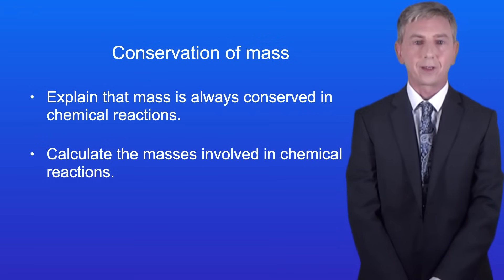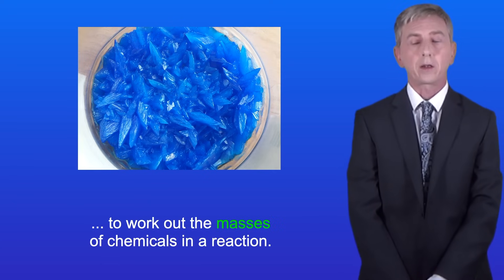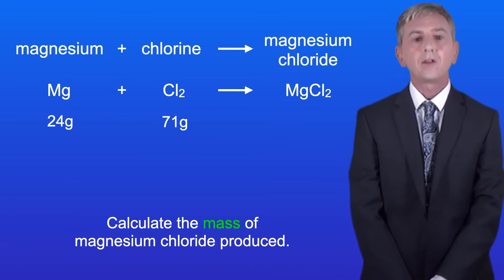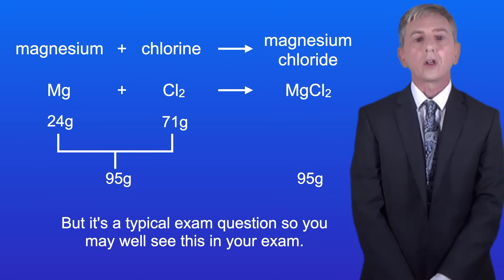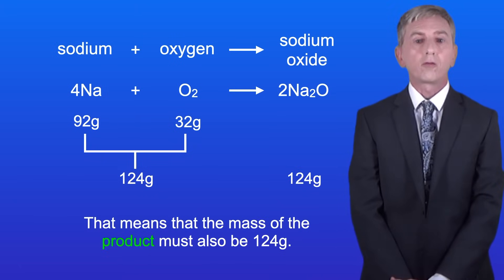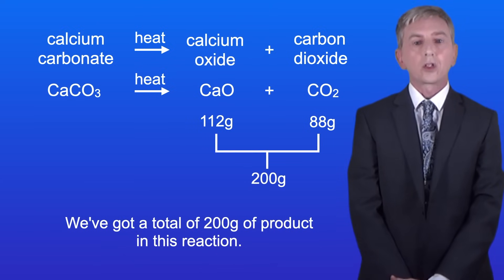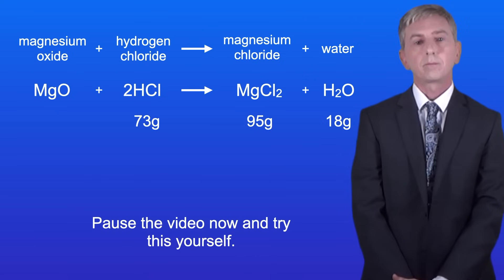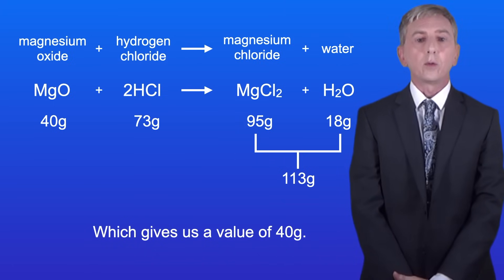GCSE Chemistry Revision "Conservation of Mass"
In this video, we look at an important law in chemistry. This is called the law of conservation of mass. I show you how to apply this law to calculate the masses involved in chemical reactions. In the video, I give you several different questions to try yourself, so that you're confident in your GCSE exams.

Image credits:

Copper sulfate crystals